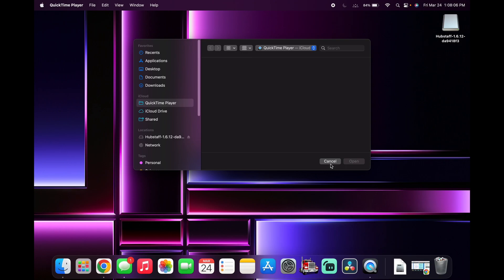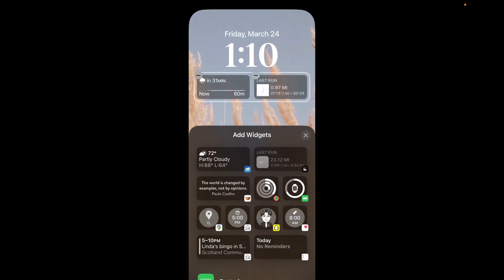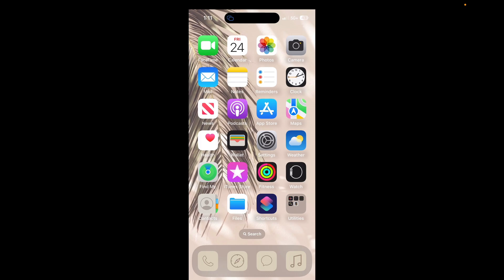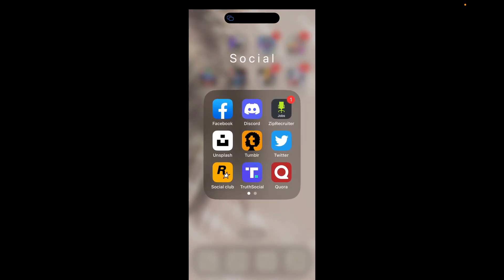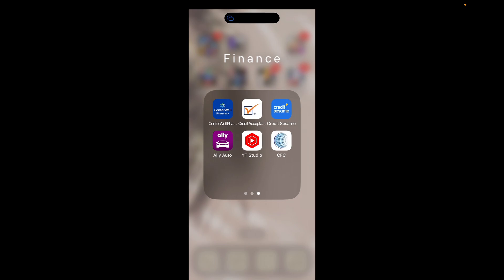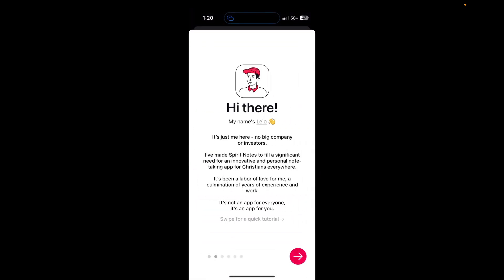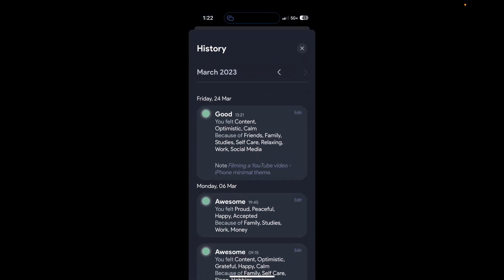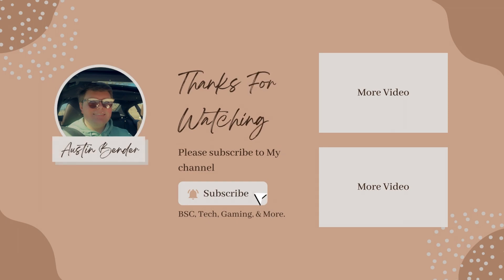What's On My iPhone 14 Pro Max | MINIMAL THEME | BEIGE | WIDGETSMITH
Hello everyone! HOW ARE YOU? ! Today's video in A What's On My iPhone video. This video features a look into my iPhone, which includes a minimal theme, beige apps and widgets, using Widgetsmith. Come along into my phone's universe!

- Getting My Life Together/Planning A Future
- Vlog
- A Cozy Day At Home Vlog
- A Day Of Shopping
- Spring Cleaning - Re-organization
- A Day In Cinnamon's Life

iPad Pro Re-organization: App Swaps, Wallpaper Change, & Pinterest Pins:

 • iPad Pro Re-organ...

BSC: He Will Finish What He Started - Thursday, March 2nd:

 • BSC: He Will Fini...

Greenville, Wisconsin - Roblox: NEW UPDATE - What is new? What cars? Lets check it out:

 • Greenville, Wisco...

AUSTIN BENDER